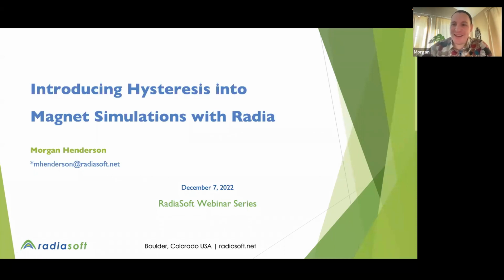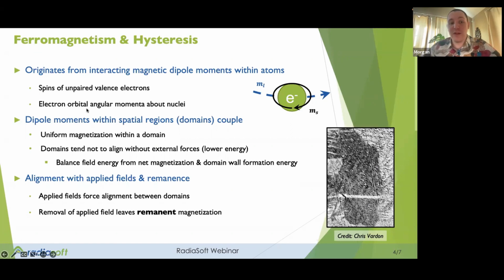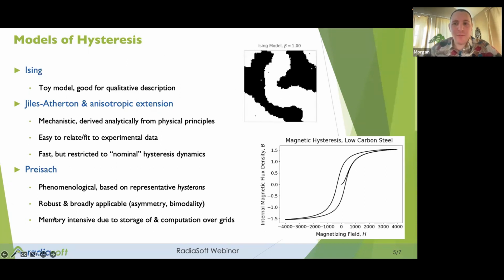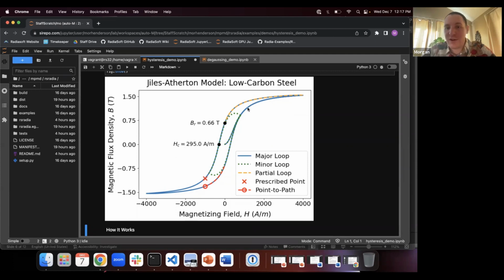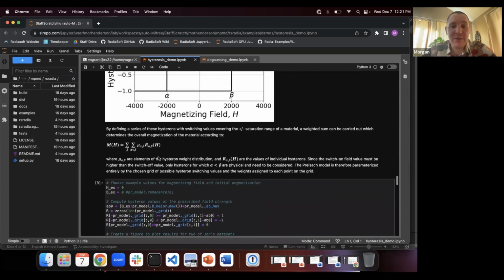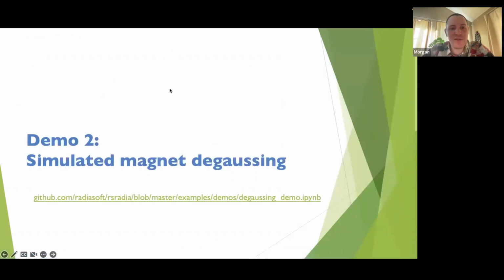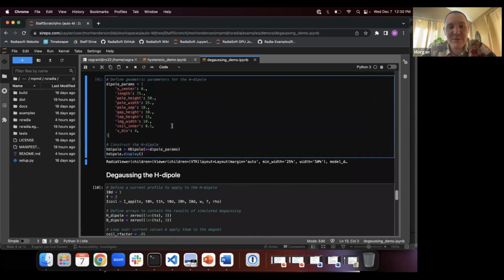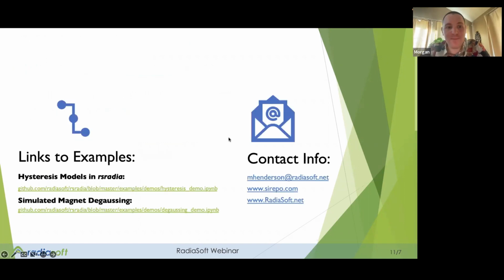Introducing Hysteresis into Magnet Simulations with Radia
Accounting for magnetic hysteresis is necessary in order to achieve accurate descriptions of magnetic materials, particularly when modeling ferromagnetic and superconducting devices. RadiaSoft Associate Research Scientist Morgan Henderson discusses and demonstrates the newly-added hysteresis functionalities available in our rsradia magnet simulation package.

radiasoft.net